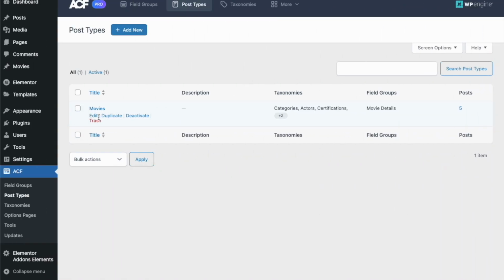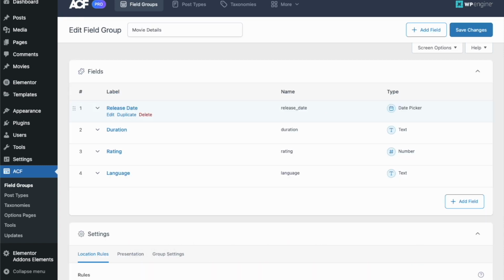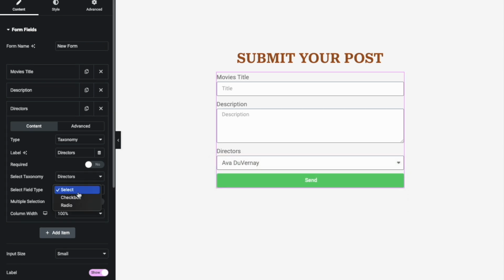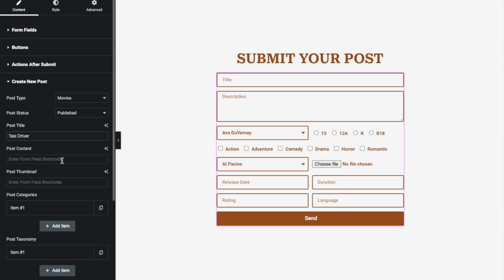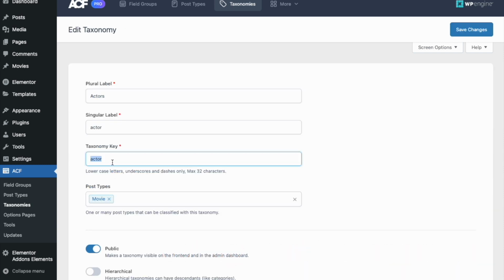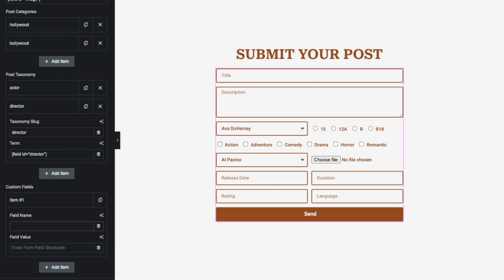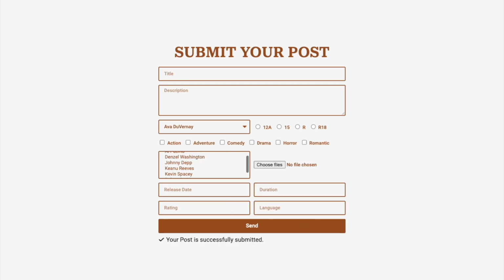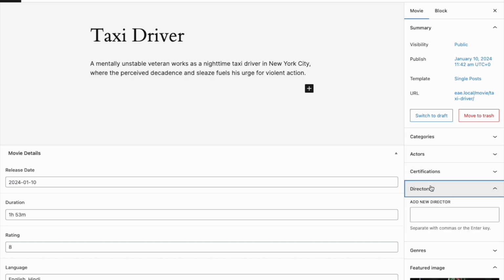How to Create a Post using Elementor's Form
In this tutorial, learn how to effortlessly transform user submissions into posts on your website using Addon Elements for Elementor (formerly Elementor Addon Elements) version enhancements within Elementor form. This feature streamlines the process of creating posts from form data and displays the dynamic values in WordPress, saving you valuable time.

Explore the enhanced form widget with frontend post generation and a new taxonomy field type for organizing and mapping the data. Elevate your website's functionality and presentation without the hassle of manual post creation. Watch the tutorial now!